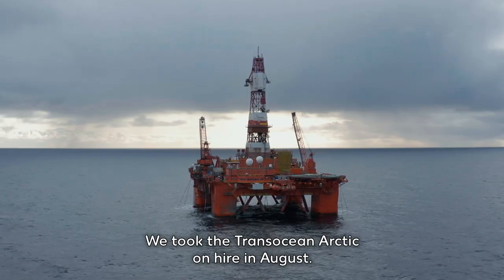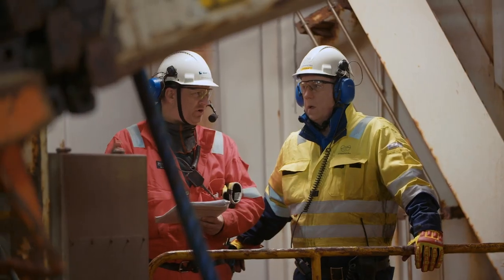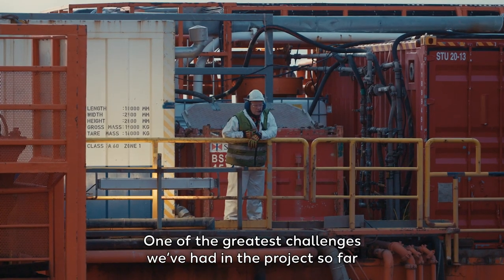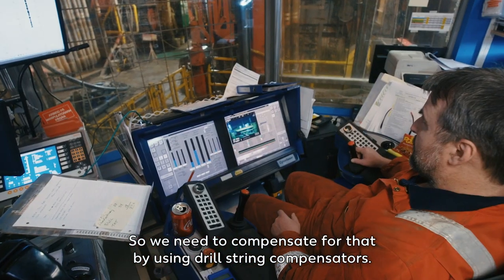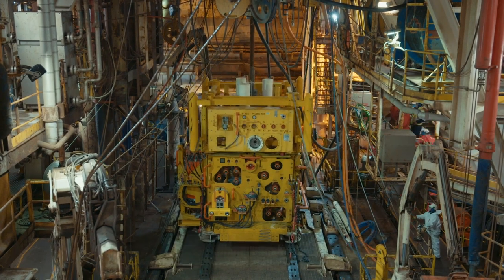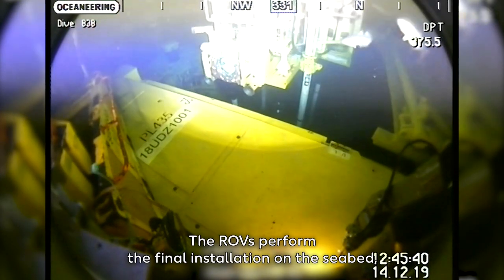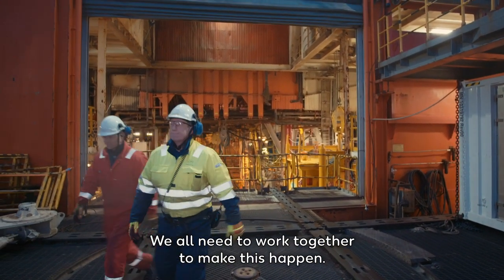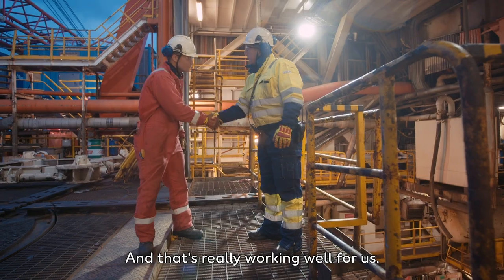The Dvalin project: Insights into the installation of the Xmas trees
The Dvalin project is one of Wintershall Dea’s major field development projects and also one of the most challenging. The installation of three so-called Xmas trees on the wellheads of the template - at a depth of 400 meters on the seabed - is a milestone for the project.